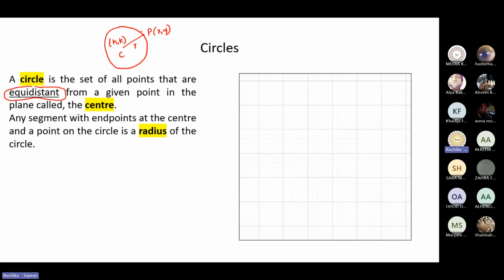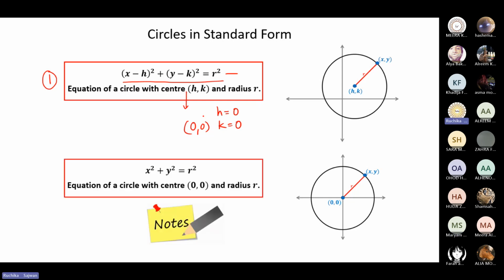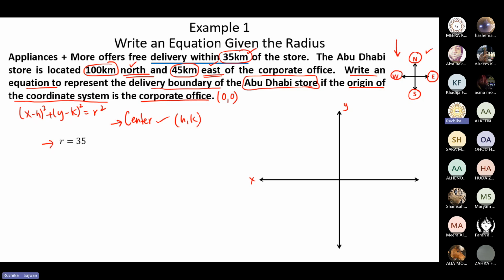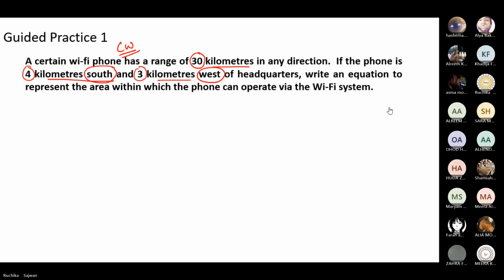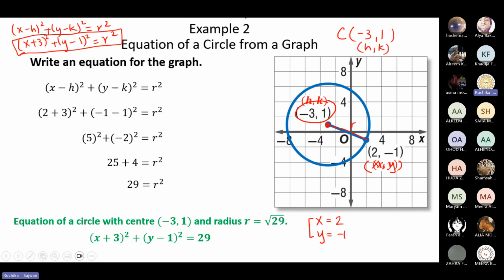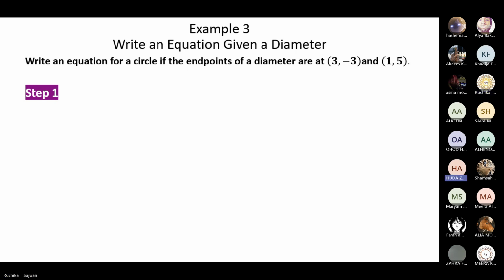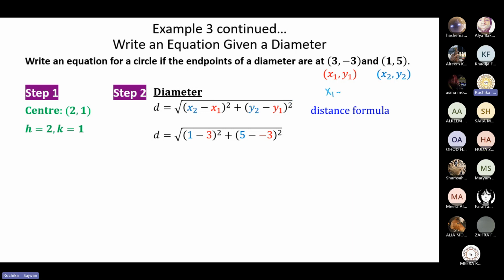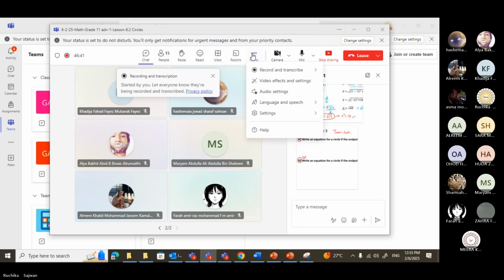6.2.25 Math Grade 11 Adv-Lesson 6.2 Circles Teams Meeting Recording